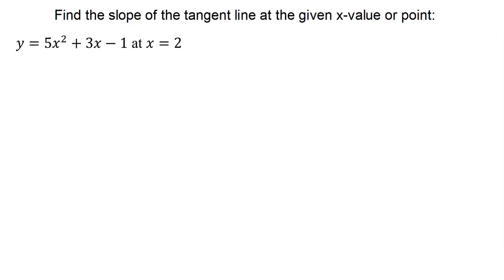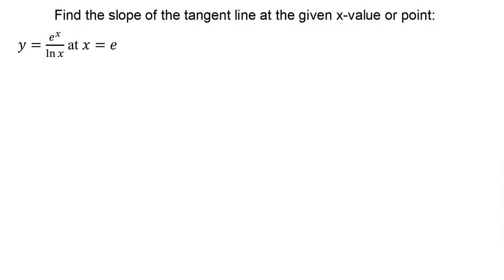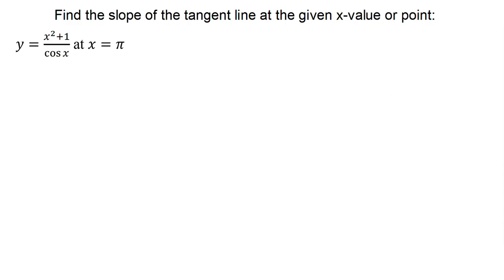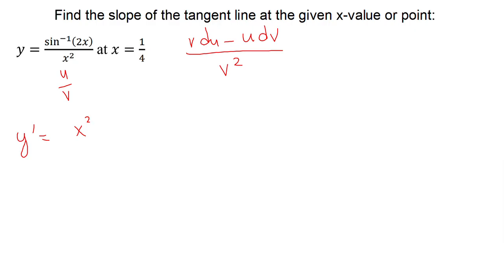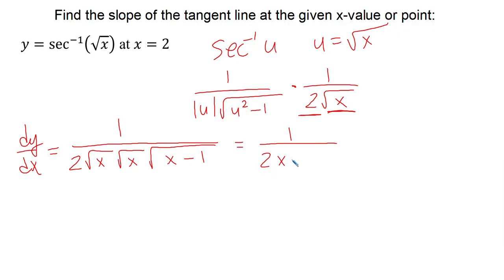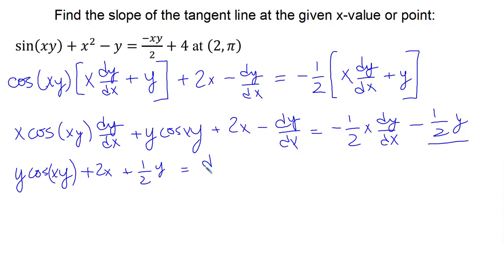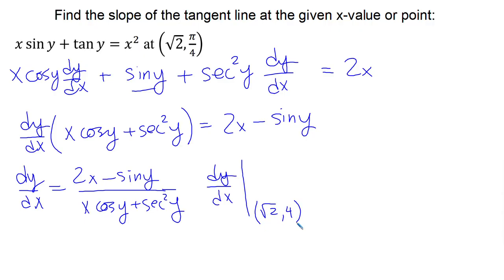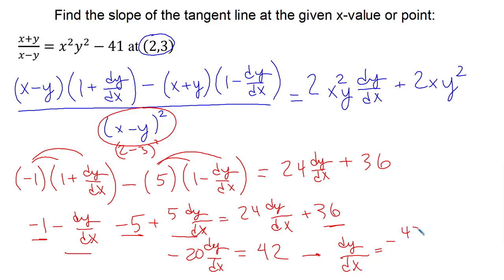Finding the Derivative at a Point Homework Walkthrough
Finding the slope of the tangent line to a function.